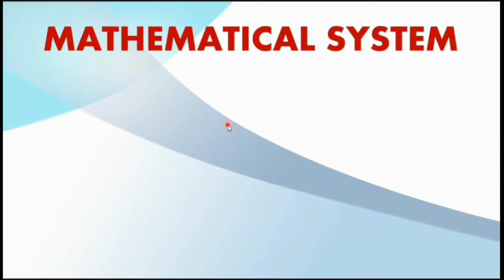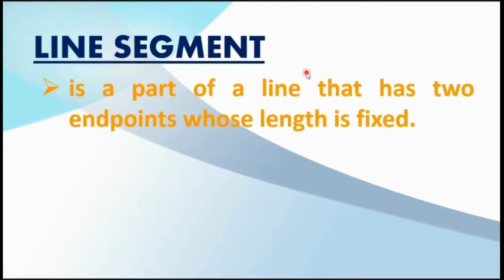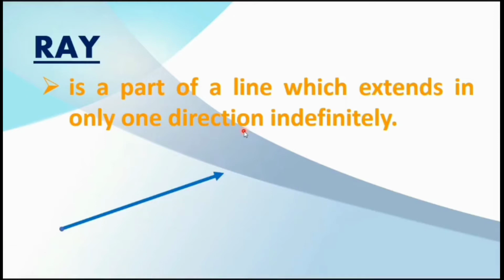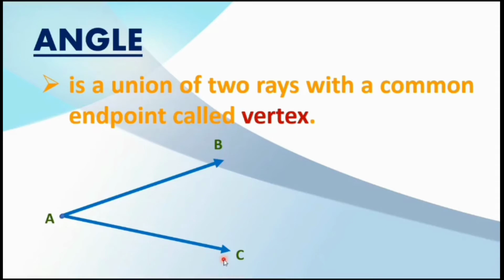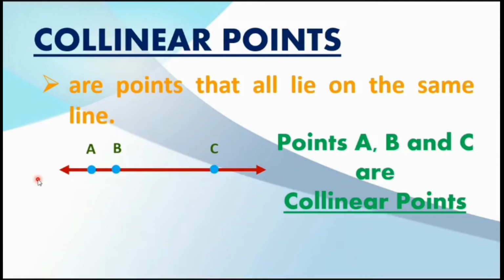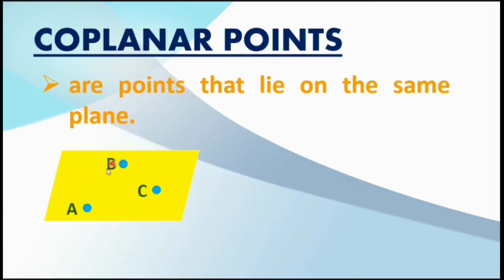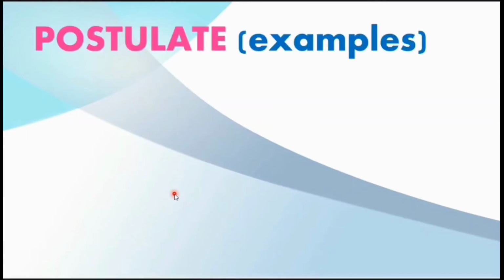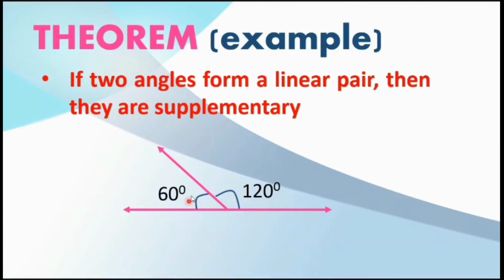MATHEMATICAL SYSTEM - DEFINED TERMS / POSTULATE / THEOREM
This video teaches you the difference between Mathematical Systems. It aims to explain what DEFINED TERMS are like Line Segment, Ray, Angle, Collinear Points and Coplanar Points.